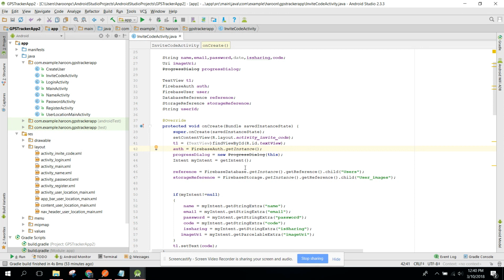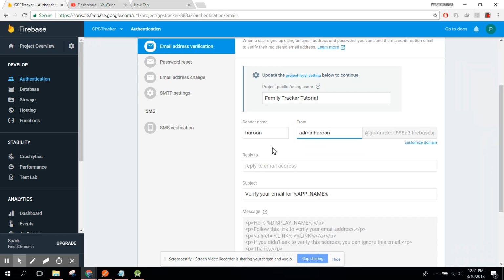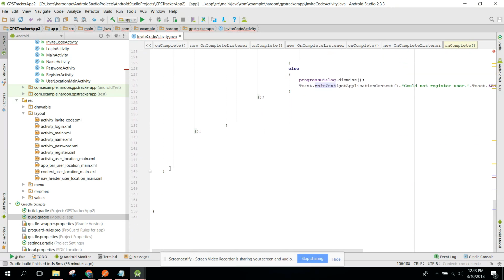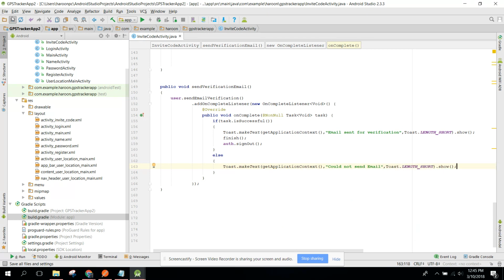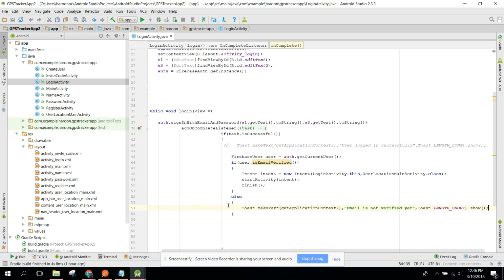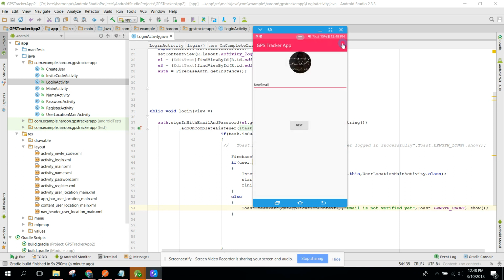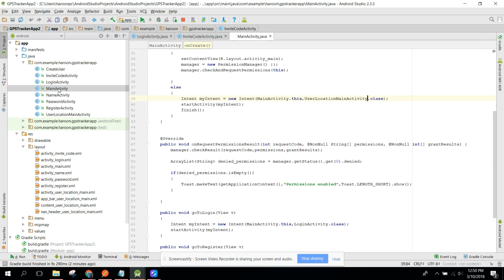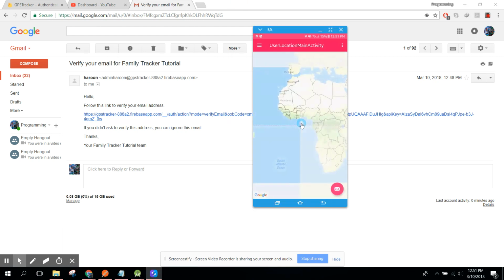Real time Family GPS Tracker App (Firebase) in Android Studio PART 22 (Email Verification)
So guys, in this video we are going to use the Email verification feature of firebase for our users. So they will receive an email and they need to click on the link provided in that email to verify them.